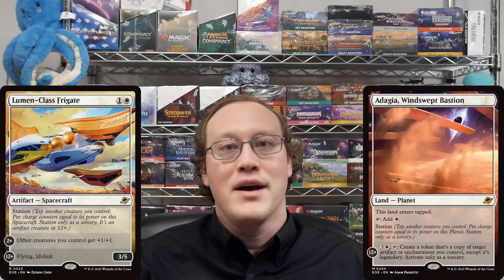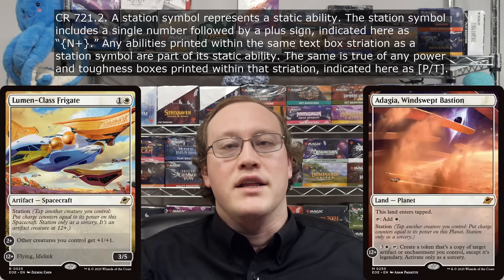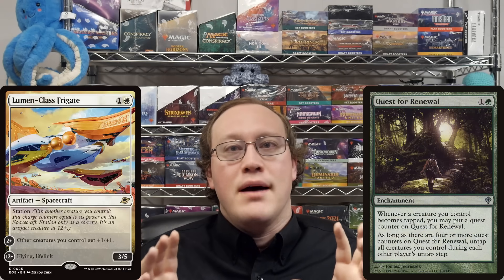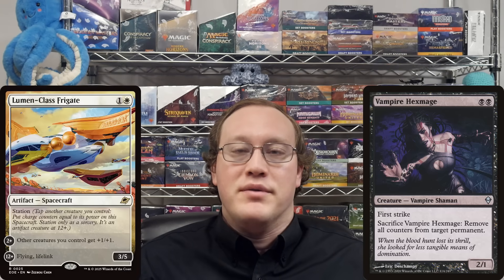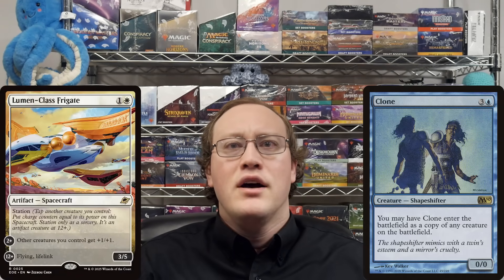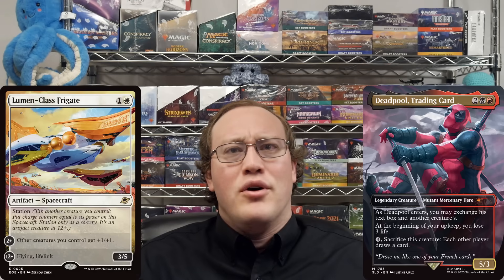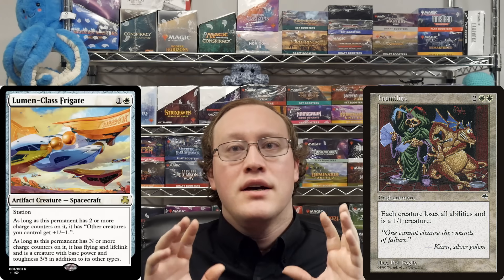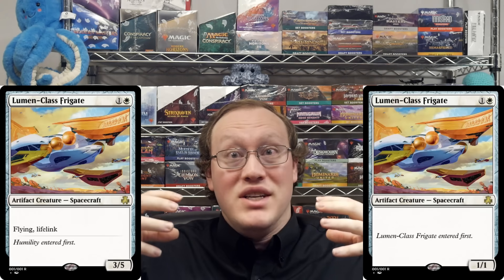DDR#949 - How does Station Work?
(1-4*) Everything you need to know about the station mechanic!
Interactions with destroying the creature in response, Deadpool, Humility, etc